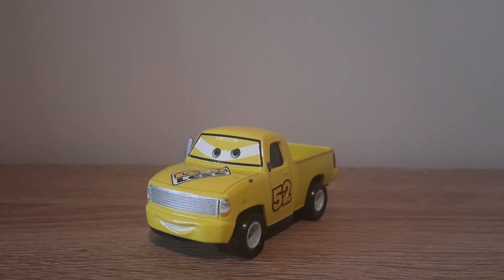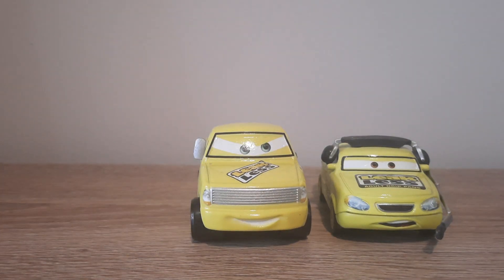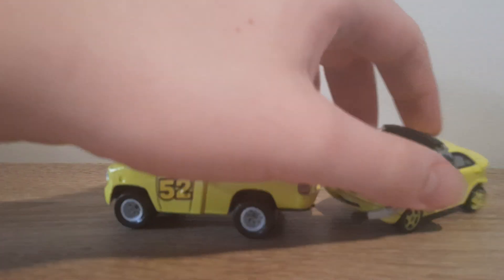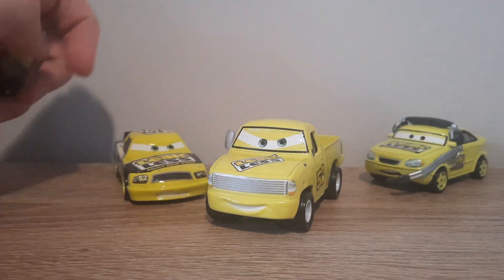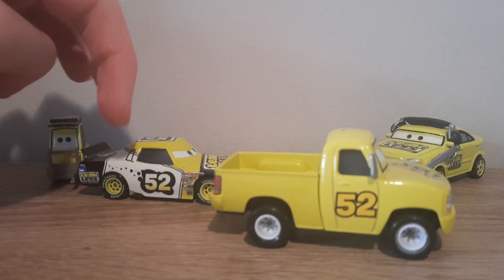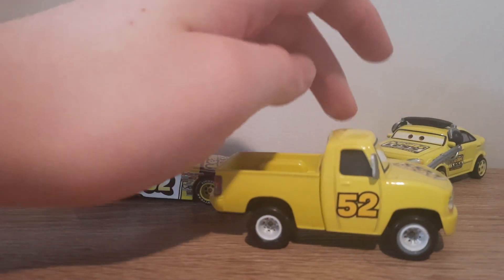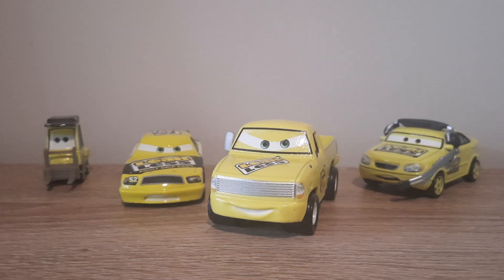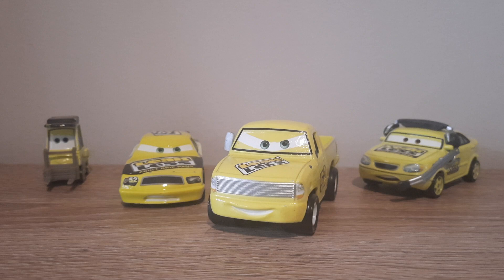Disney/Pixar Cars Gemma Camberdell (Piston Cup Crew Chief) Leak Less Racing Team Factory Custom 2017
Numerous crew chiefs for Leak Less appear throughout Cars and Cars 3; Earl Filter, the sole crew chief featured in the first Cars movie, has been released numerous times throughout the years. In the past few years, Chinese eBay sellers have taken it upon themselves to create factory customs of most of the crew chiefs from the first Cars movie, including a completely inaccurate version of Earl Filter.